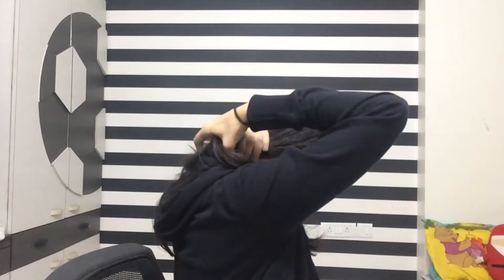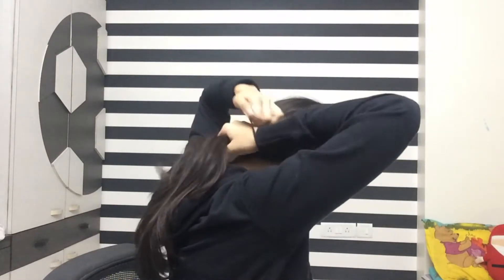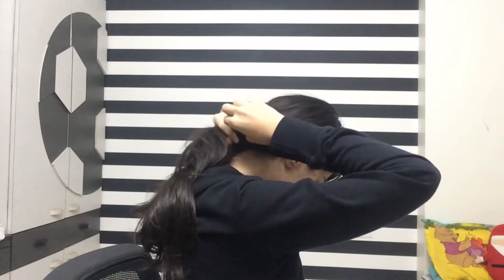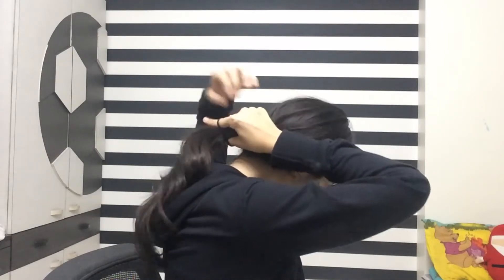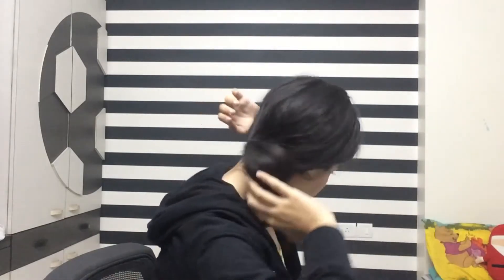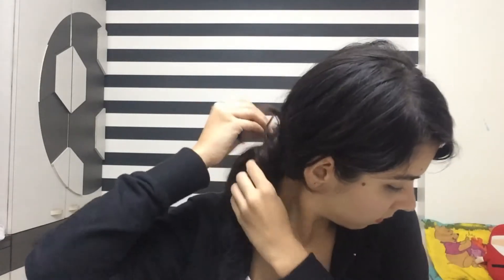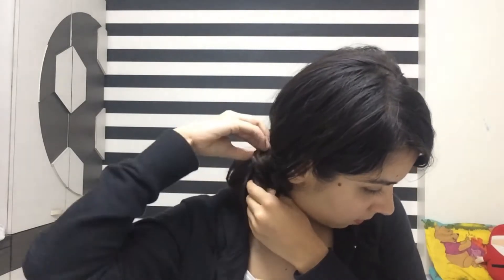Beanie Haul + Ways To Style | Heli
Super sorry for the video getting ugly towards the end!

Something to talk about?

Love,
Heli ;)